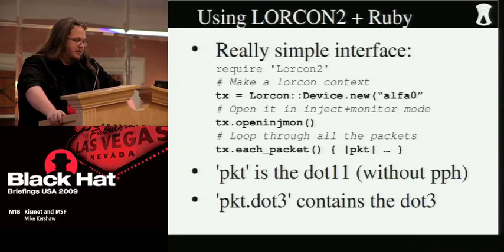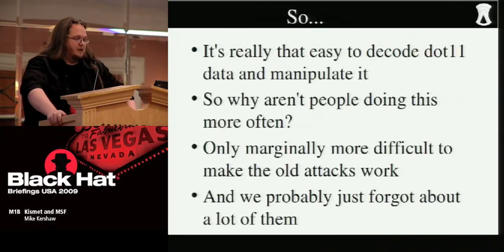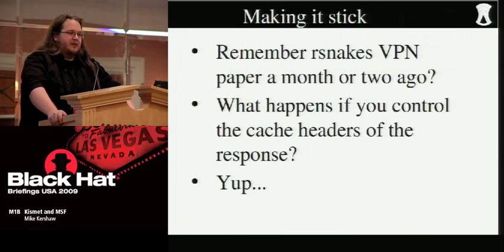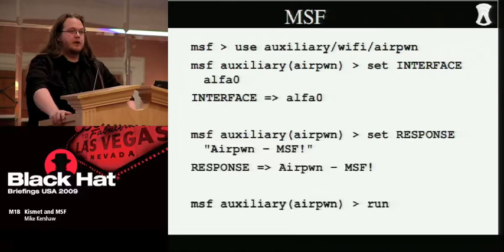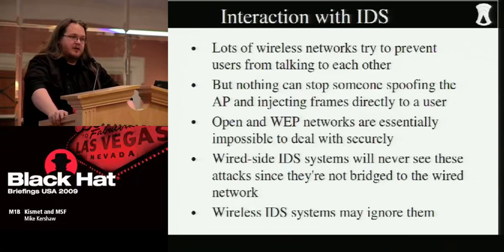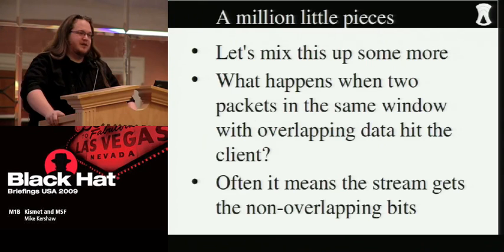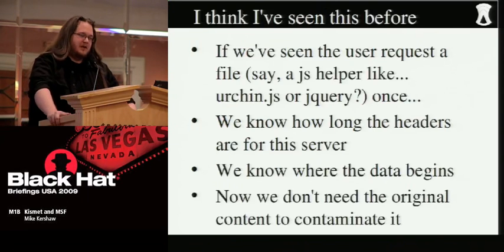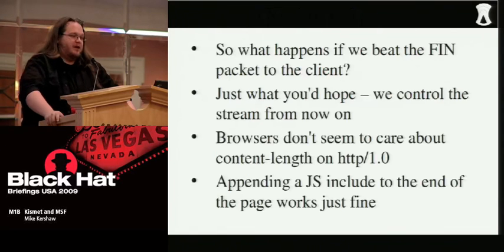Kismet and MSF Mike Kershaw Black Hat - USA - 2009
Kismet and MSF
Airpwn-style TCP stream hijacking on wifi networks inside the MSF Framework. "You want urchin.js? Sure, we can do that. Here it is. Trust me." Demo client attacks against popular websites by poisoning the TCP stream, feeding MSF payloads to clients, and tail-modification of already transmitted tcp streams.